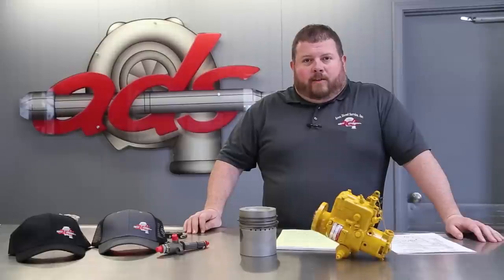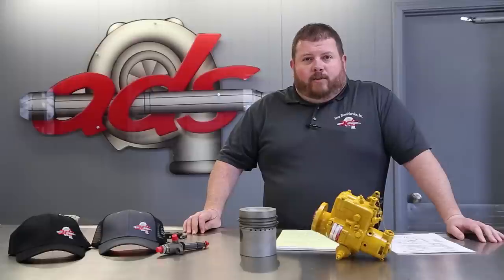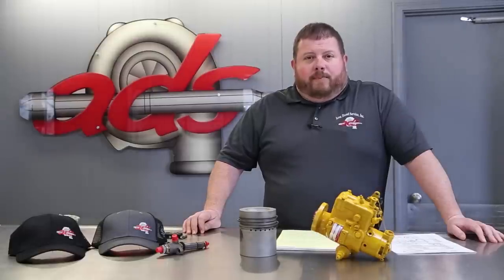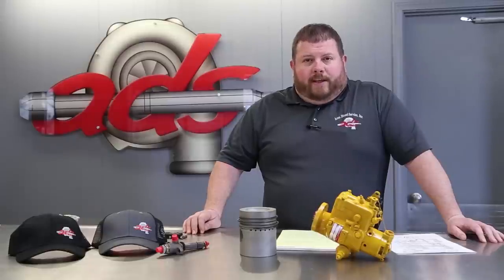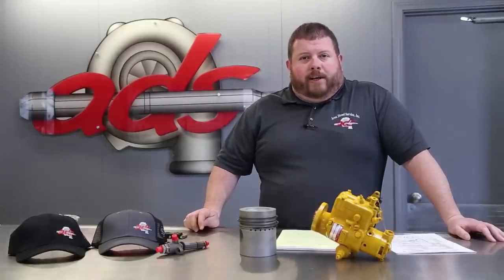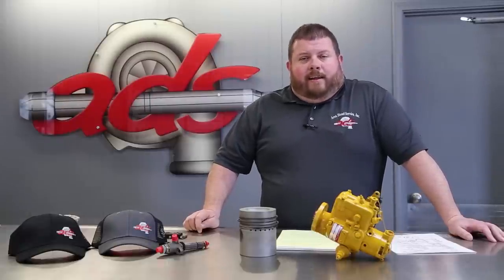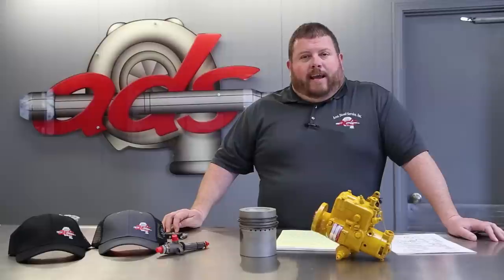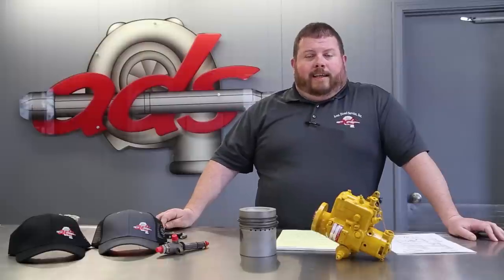Troubleshooting Rotary Pump Timing & Speculation Why @JAMSIONLINE $500 Allis Chalmers Engine Seized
Welcome back to Area Diesel Service!

As Curtis explains in this video, we just missed out on collaborating with Jim’s Automotive Machine Shop, Inc’s Allis Chalmer 210 saga! We appreciate fans that tagged us in their content!

Jim did reach out to us for some expert advice, and we gave our best guesses at what could have been the root cause that cascaded into the catastrophic failure the tractor experienced.

We felt it was best to get our resident rotary pump expert, Corey Gracey on camera and discuss the common ways that rotary pump timing can go awry during pump rebuilds.

You might recall Corey from past video rotary pump collab videos for other great content creators like;

We hope this video sheds some light on the project over on the JAMSIONLINE channel, and can also help others experiencing possible pump timing issues and save some future engines!

COMING SOON: We are also going to be offering up some sweet hats over on our ADSSWAGSHOP!

CHAPTERS
0:00 Intro
0:41Jim’s Automotive Machine Shop, Inc / JAMSI Online
2:07 JAMSI $500 Allis Chalmers 210 Backstory
4:04 Engine Failure
6:25 JAMSI reached out to Area Diesel
6:45 Allis Chalmers 210 Engine Specifications
7:18 Which Injector Gasket is Right?
9:40 Twist – Are the Injectors Right?
10:24 Did the Pump Change?
12:15 Rotary Pump Expert Joins the Chat
13:07 Pump Functionality Walk-Through
17:18 Transfer Pump Explained
19:35 What Affects Pump Timing?
20:14 Drive Shaft & Rotor Alignment
22:42 Weight Cage to Rotor Alignment
27:21 On Engine Adjustment
24:06 Timing Wheel Verification for Right Timing
29:11 Clockwise / Counter Clockwise CAM Alignment
31:45 Speculating Root Cause
32:09 Piston (mis)Matching
34:51 Outro / Speculations
35:50 How to Contact ADS, Inc!
36:24 Collab with ADS, Inc!
36:45 ADS SWAG SHOP

Area Diesel Service's ultimate goal is to provide customers the most efficient solution to our customers problems and to have the reputation of being experts that are easy to work with and our customer's preferred one-stop diesel shop!

To contact Area Diesel Service:
and utilize our CHAT NOW feature!